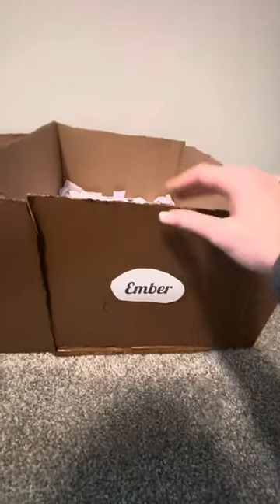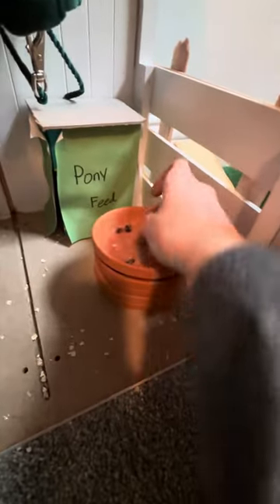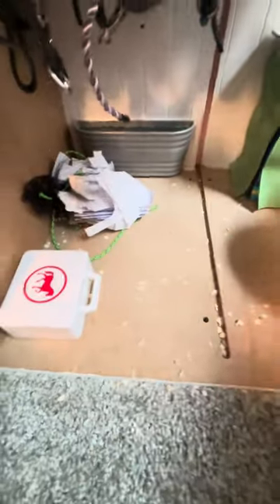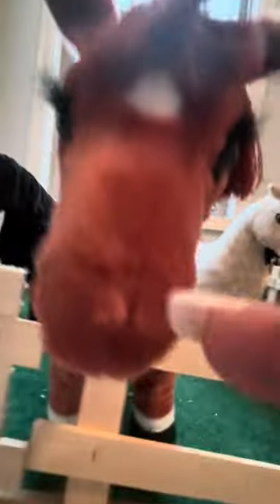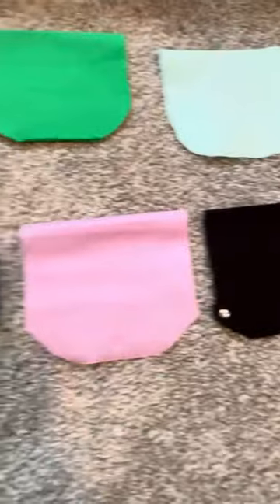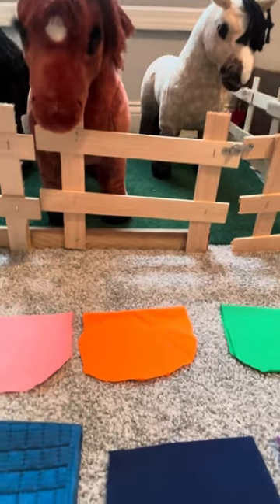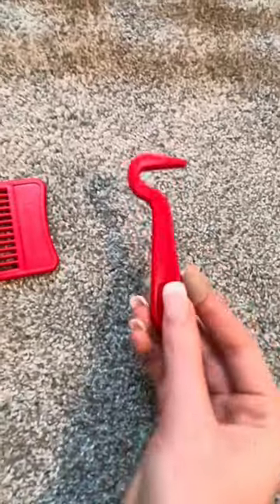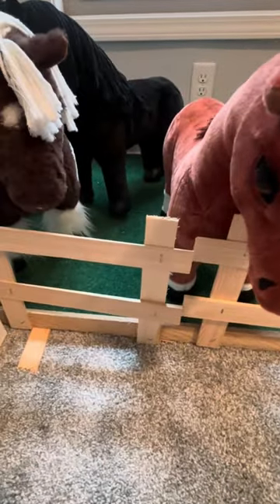STABLE TOUR + TACK COLLECTION *8k special* | LeMieux Toy Ponies